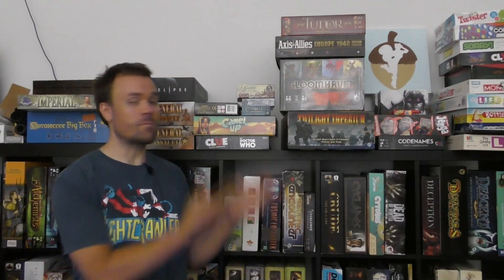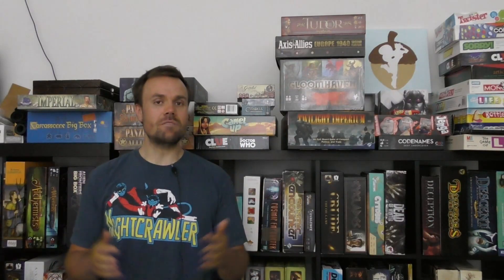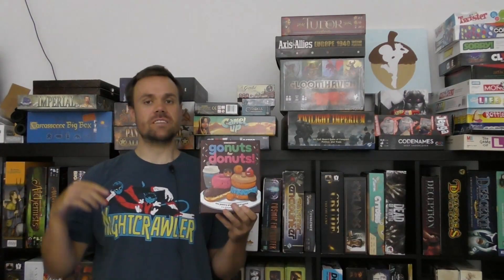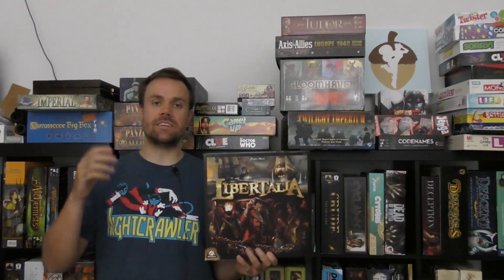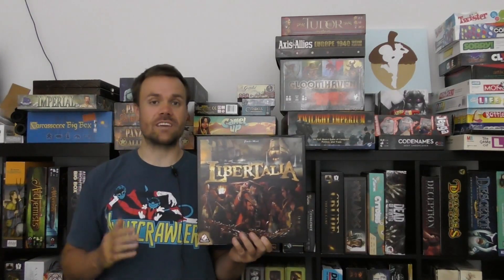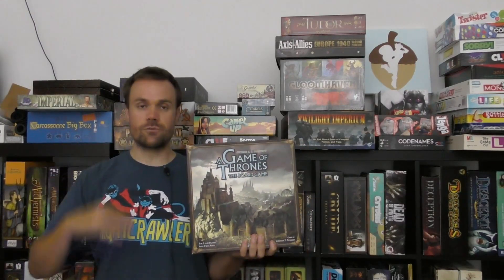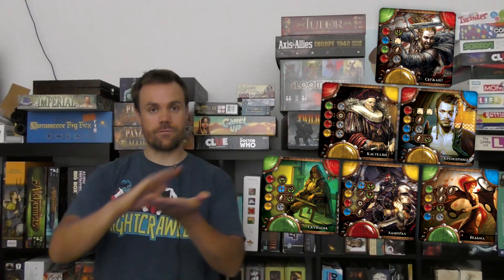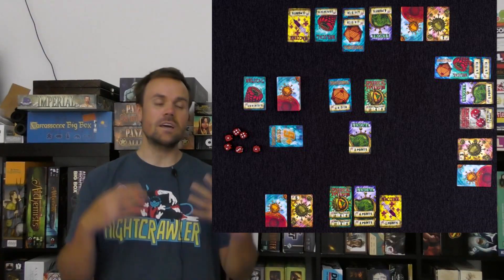Top 5 Blind Bidding Games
It's time for another deep look into a fun board game mechanic - the blind bid! How badly do you need a card, tile, or other item? How much are you willing to lose?

The blind bid is an interesting and unique mechanic in board games.  The idea is that bids are made simultaneously (resources in hands, cards flipped up, etc.), and the highest person wins.  If there's something you really need, you need to be ready to pay more, but regret is instant when you overpay substantially.  It's a delicate balance with a surprising amount of game theory involved.

As always, though, I really want to hear what YOU all think.  What're your favorite blind bid games, and why? What do you think of the mechanic in general? Let me know any and all thoughts in the comments!

Number 5
Number 4
Number 3
Number 2
Number 1